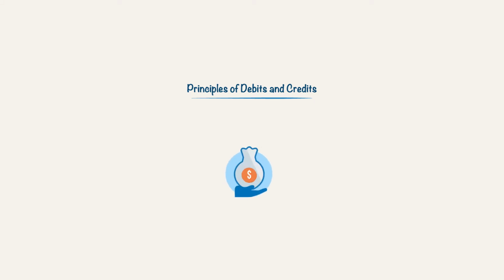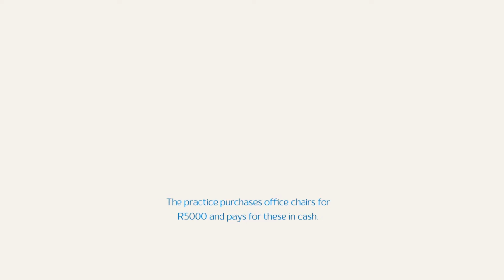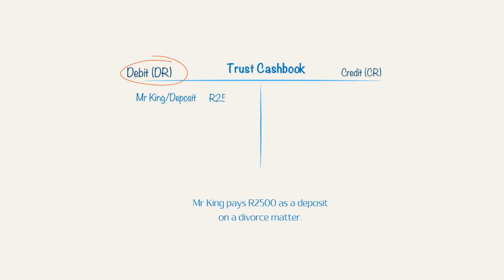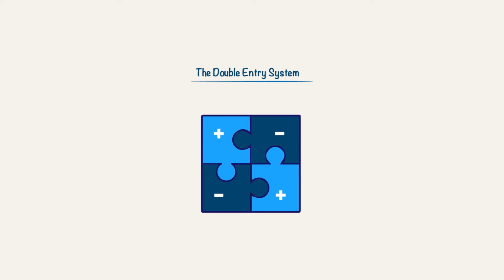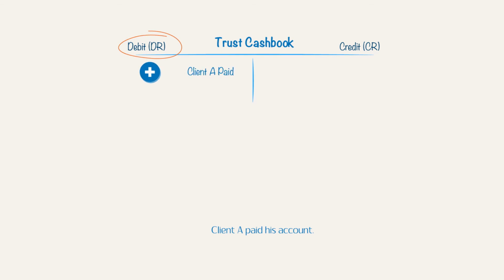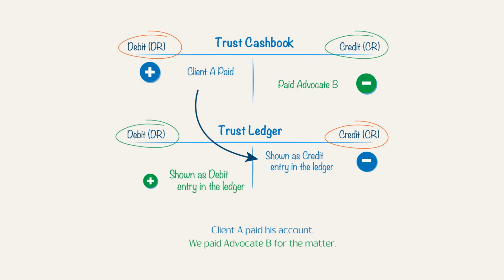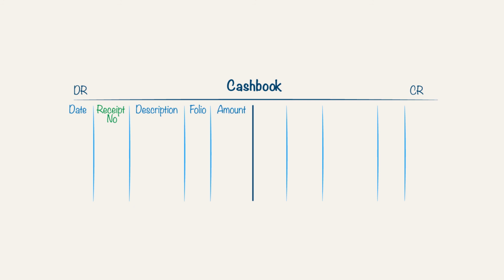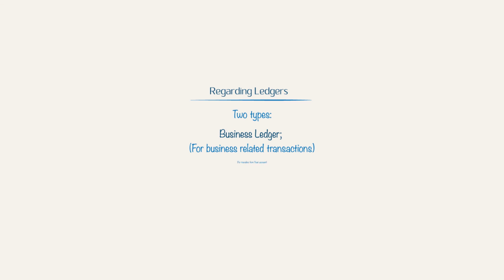LBLS 2018 Introduction of Basic Principles